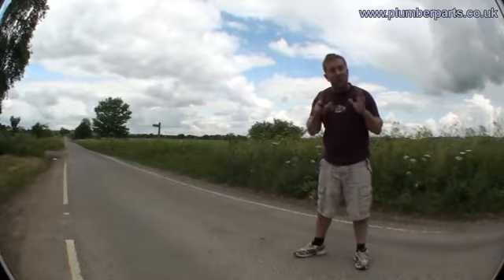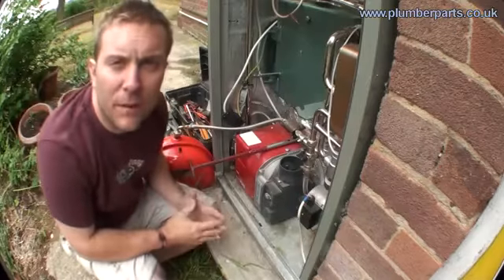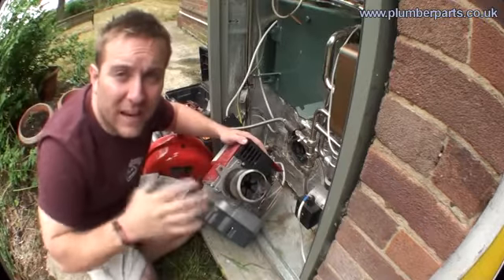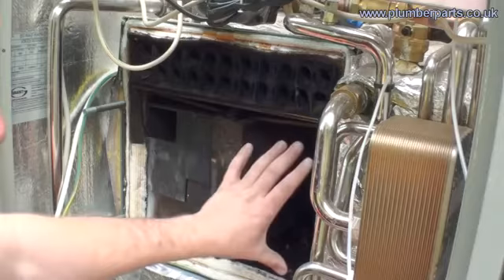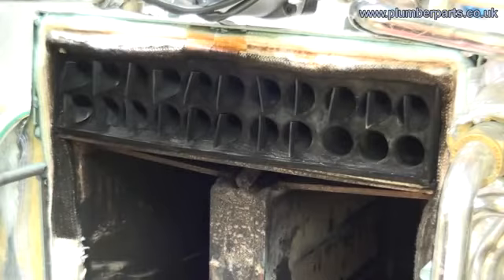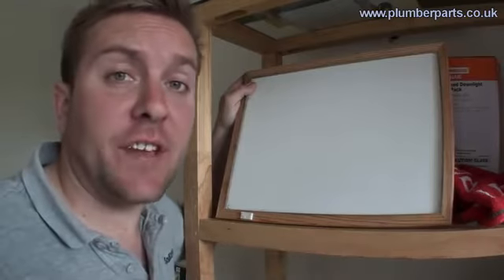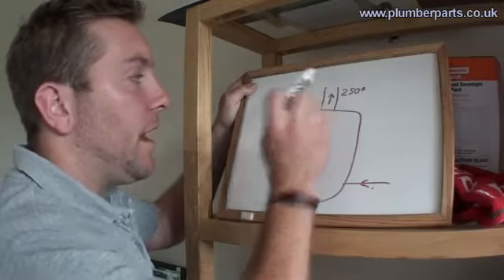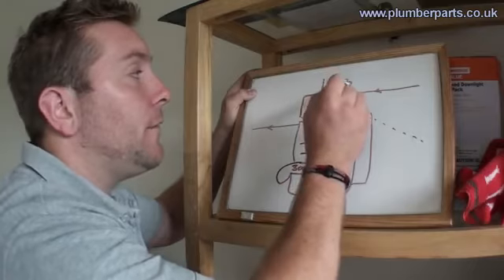Online Kombi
Sitemizde birçok markanın,  Bosch, Demirdöküm, Baymak, Protherm, Ariston, Buderus, Vailant gibi markaların kombi fiyatları, ECA kombi fiyatları hakkında bilgiye ulaşabildiğiniz gibi bu marka kombilerin modellerinin ürün özelliklerini inceleyip size ve kesenize en uygun olan seçimi yapabilirsiniz.